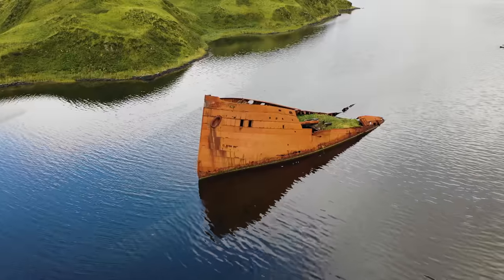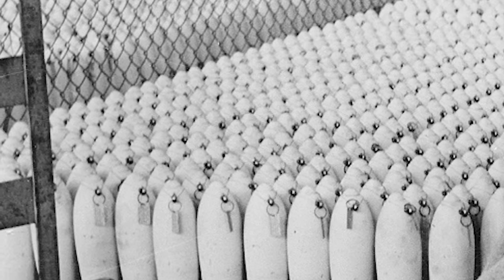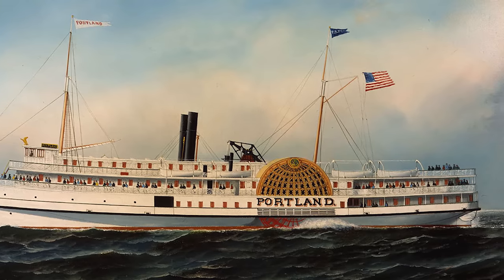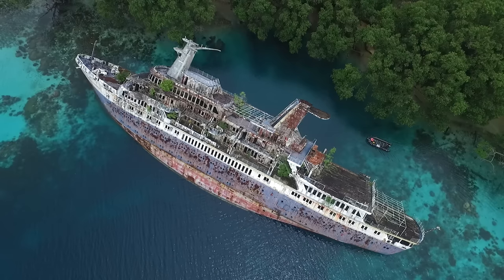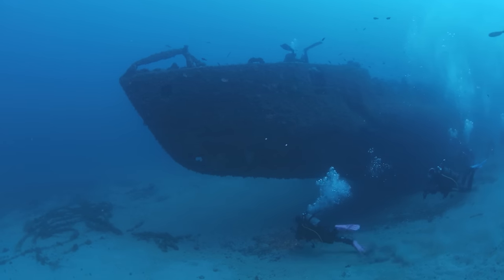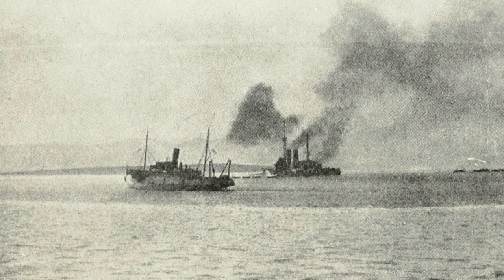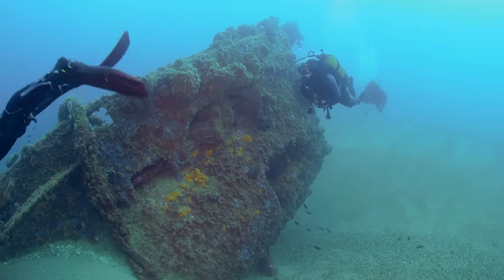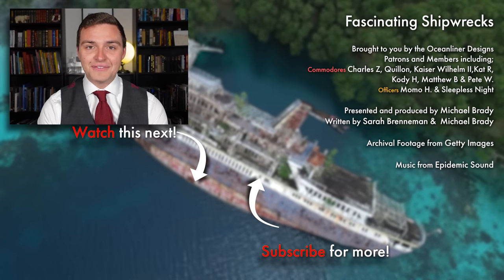Fascinating Ship Wrecks From Around the World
History is full of incredible tales of disaster - and at sea humankind battled the odds to prevail against the most trying of conditions. Here are the stories of a few of the most incredible wrecks from history, both recent and past.